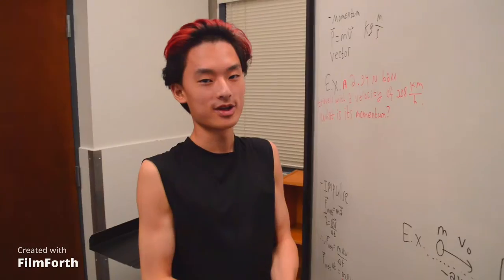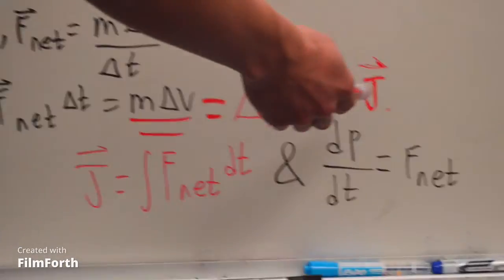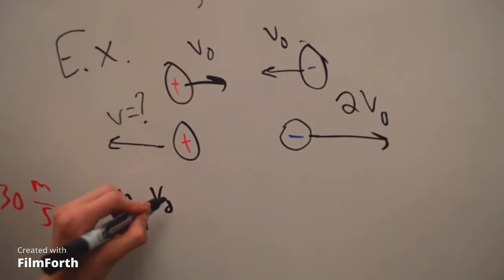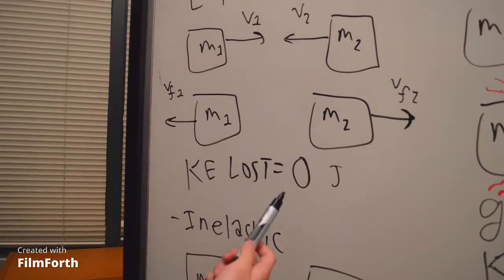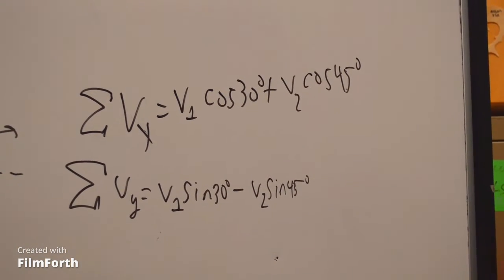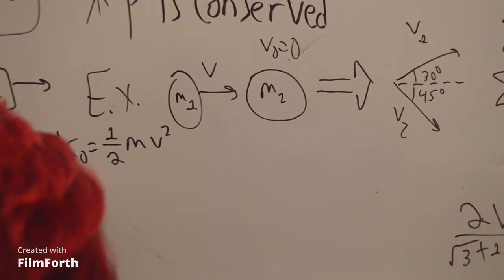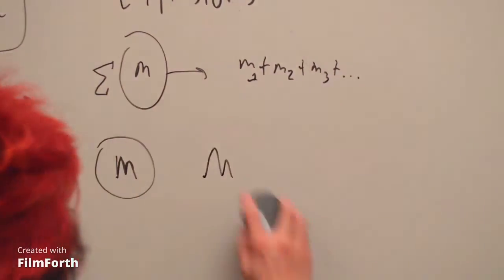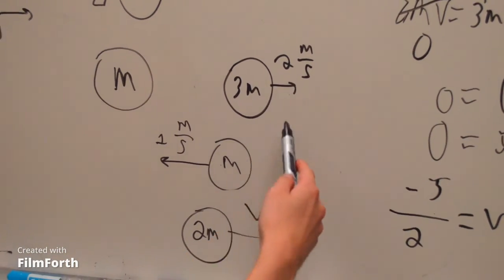Physics I: Linear Momentum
A review of the linear momentum unit of Physics I; like the circular motion and gravitation review video, a slight amount of calculus will be exercised in this review.
Momentum: 0:21
Impulse: 2:52
Impulse with calculus: 3:40
Conservation of linear momentum: 5:40
Collisions: 9:40
Elastic collisions: 9:52
Inelastic: 10:16
Perfectly Inelastic: 10:30
Example: 11:45
Explosions: 19:02
Explosion example with my brain: 19:50

Edited by: Ethan Ma